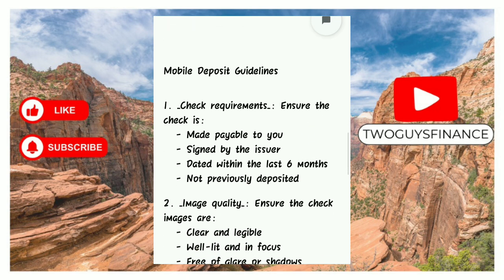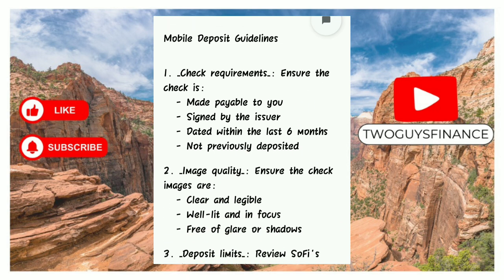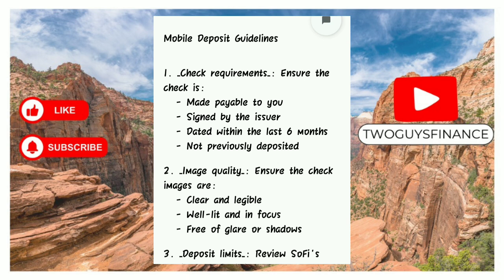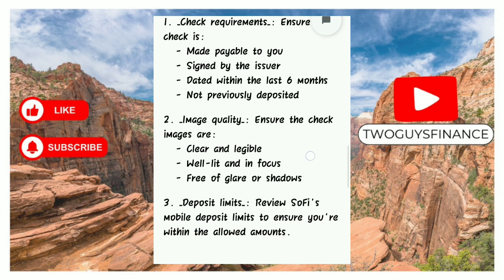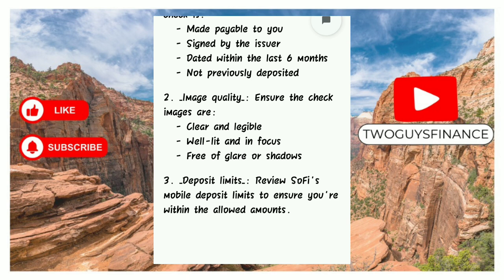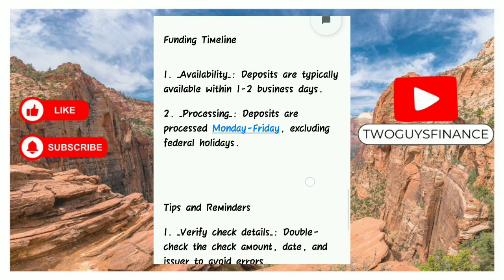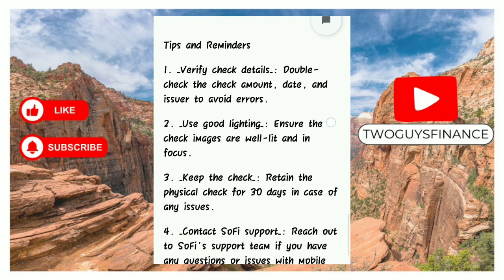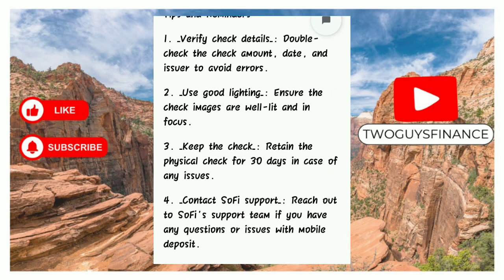HOW TO USE SOFI MOBILE DEPOSIT FEATURE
In This Video, you will learn about HOW TO USE SOFI MOBILE DEPOSIT FEATURE